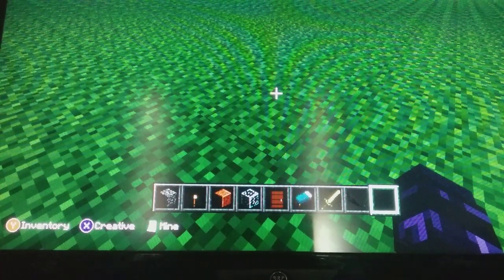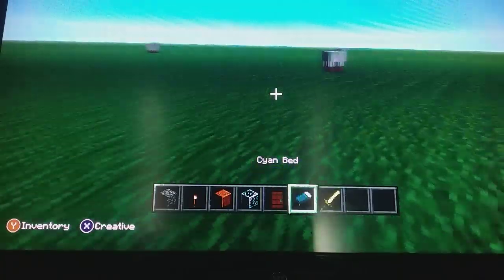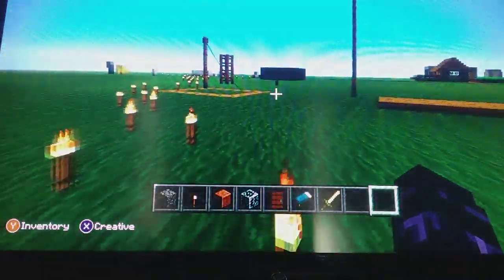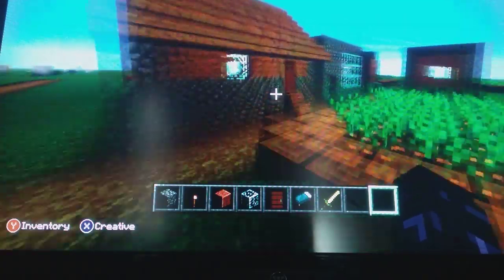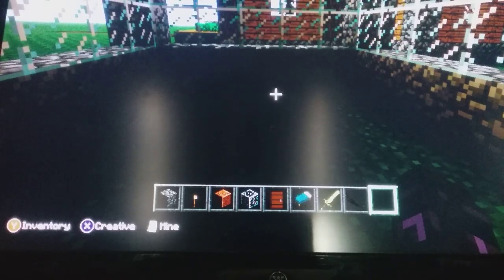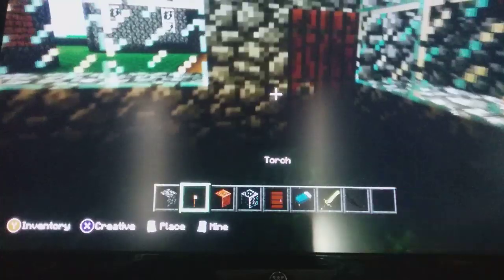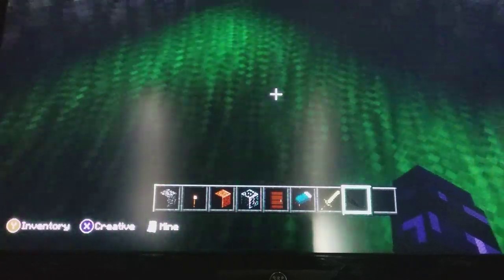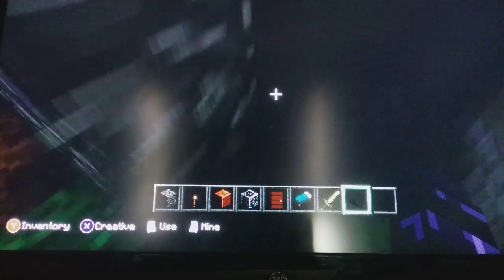A minecraft retial